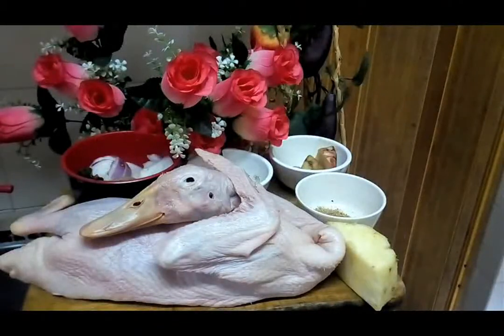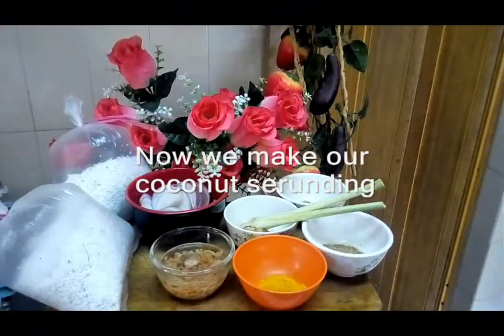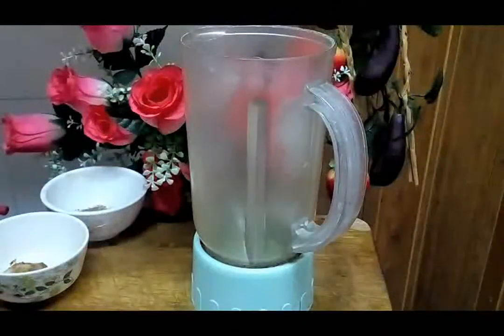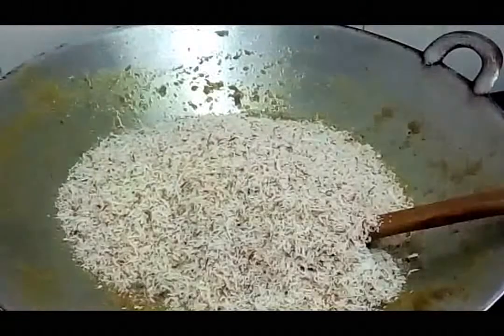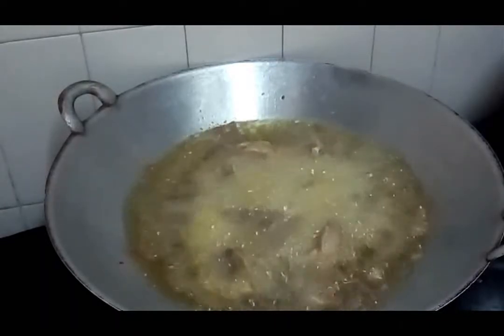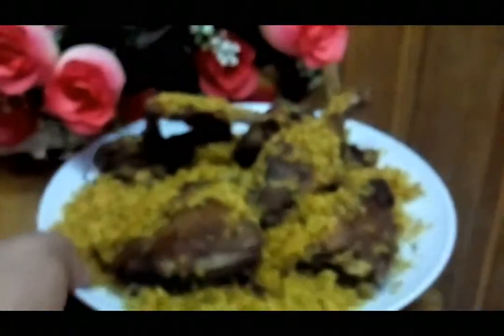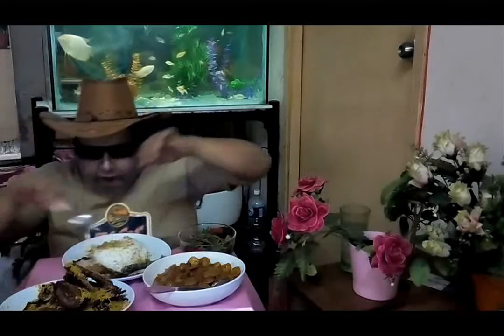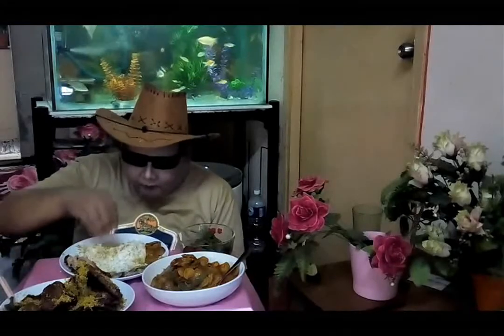sempurna rasa sedap ITIK @BEBEK GORENG SERUNDING cubalah (Coconut Serunding Duck)Resepi Alexiswandy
MASAK ITIK @ BEBEK SERUNDING ( Coconut Serunding Duck ) – yummy..one of deliciose food.. today I cook classic how to cook fried duck in Javanese people.. there are many way to make this recipe. Mostly people use to chicken. But I prefer Bebek aja. With other my side dish semur Jengkol..wallah .. I cant say anything but it really my favorite food.. the coconut serunding u can eat with rice, glutinous rice, also make kuih ( desert) as cucuk badak.. . anda boleh cuba resepi ini memang sedap dan lazat.. happy watching my video and my channel ... if u like my channel plse subcribe.. thx u for all already did ok?